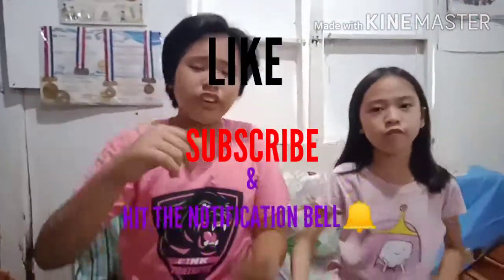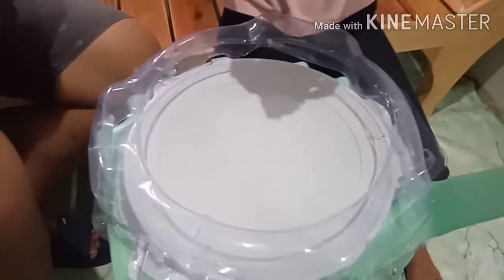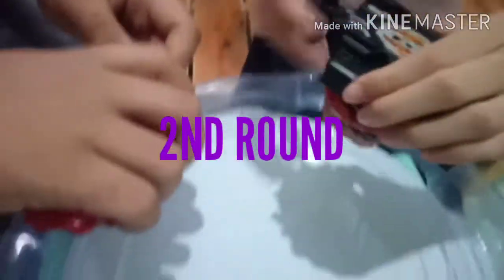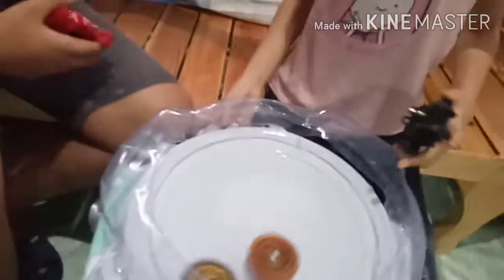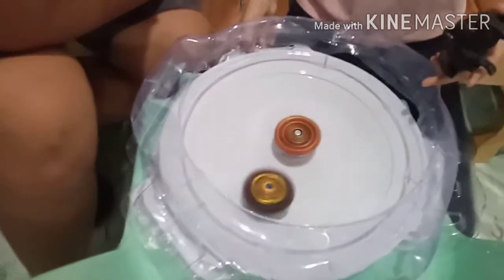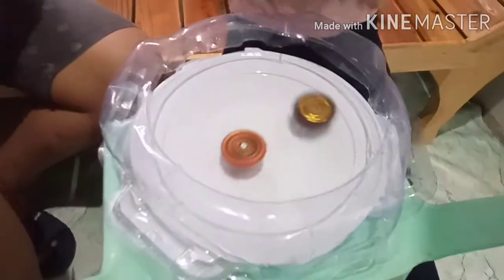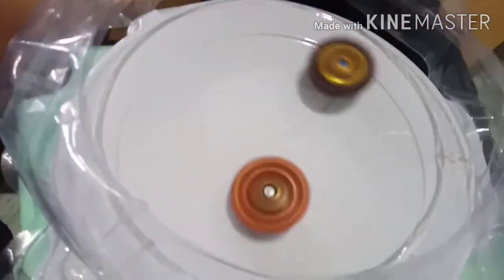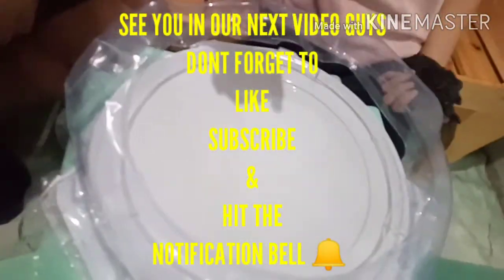GENERATION BATTLE!| Beyblade Burst Venom Diabolos Vn. Bl. VS Master Diabolos Gn.|CouZBladeZ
Hello Friends,Welcome to CouZBladeZ.

Today we are doing the GENERATION BATTLE,Venom Diabolos Vanguard Bullet VS Master Diabolos Generate.

And Please Dont stop to Support Us.